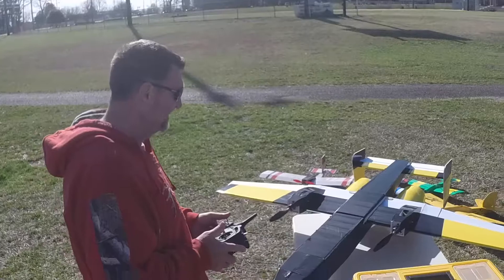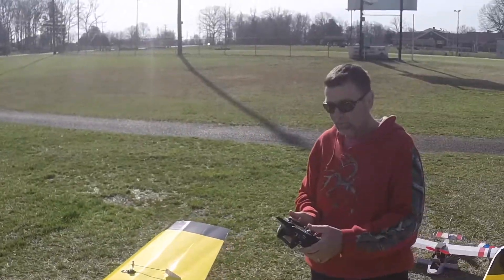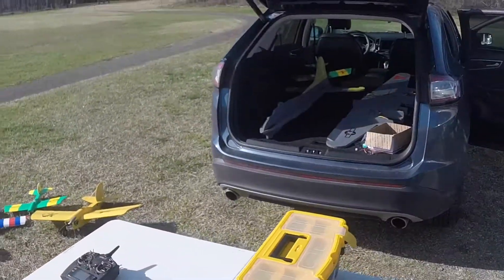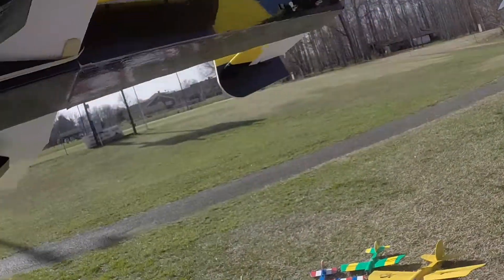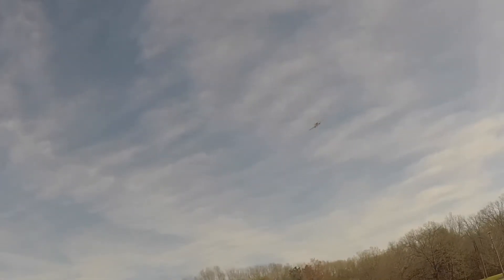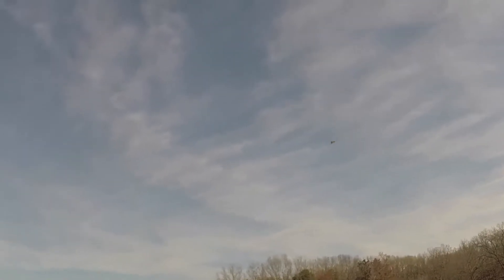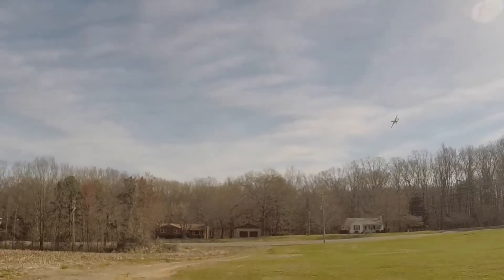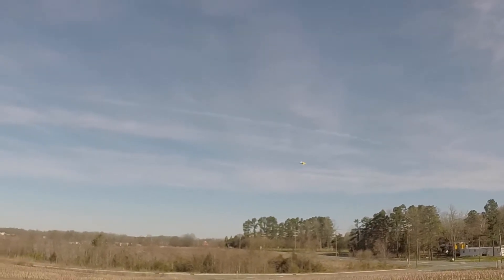RC Foam Planes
Just fun videos having to do with drone video or rc flying.